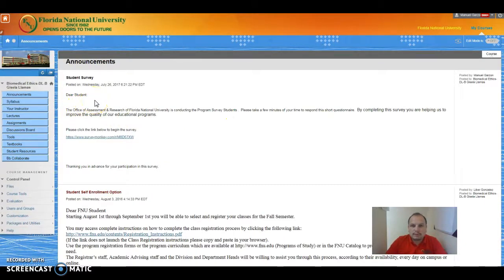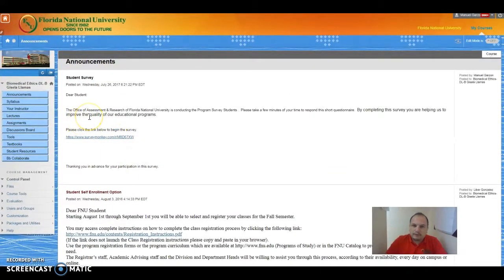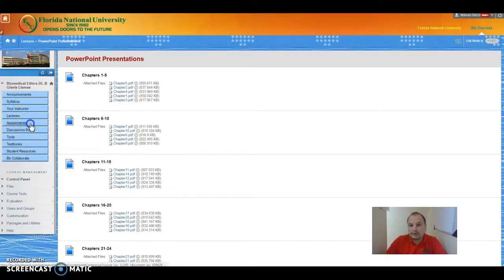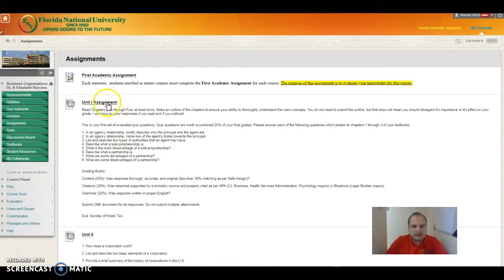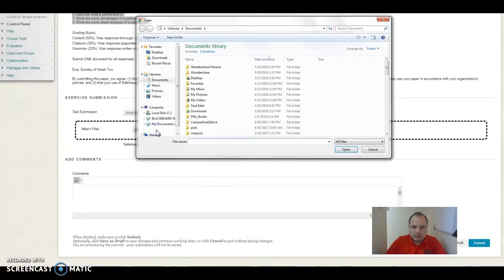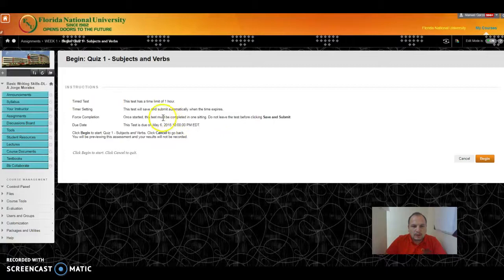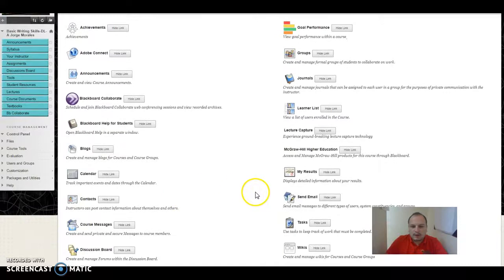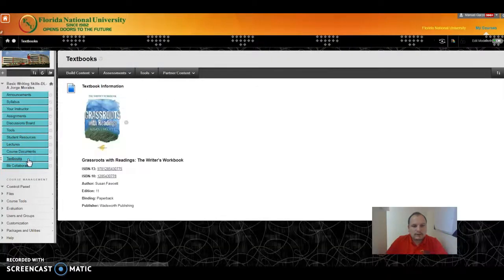FNU blackboard tutorial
Online learning